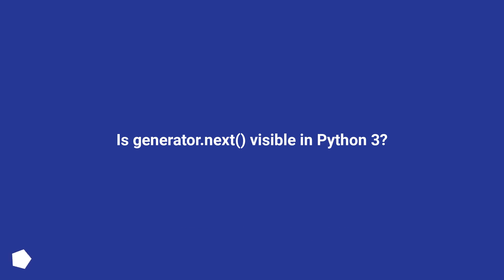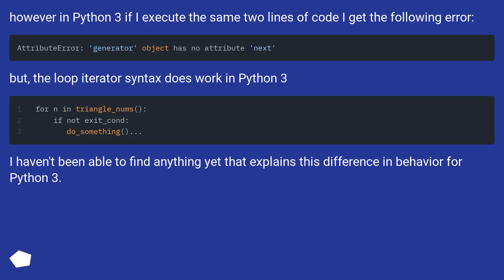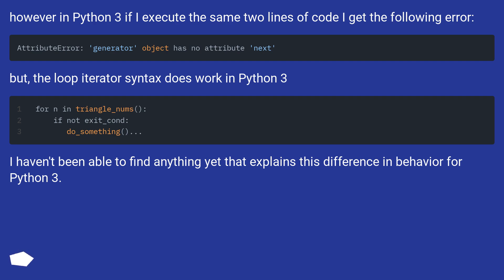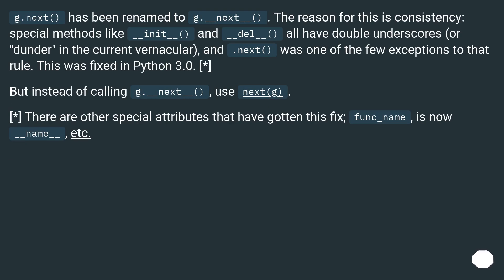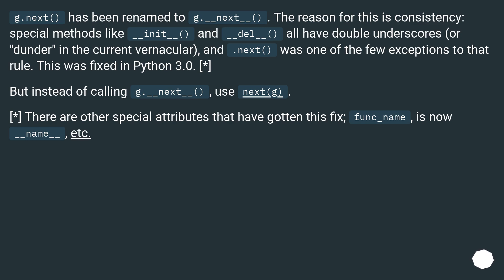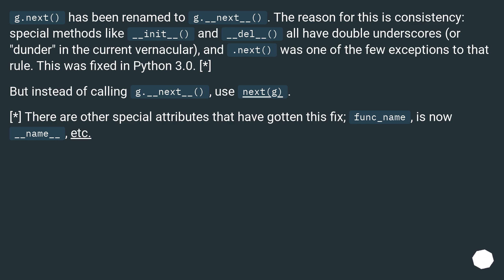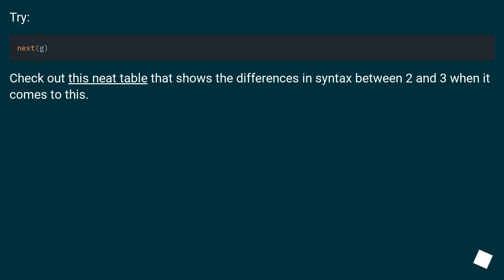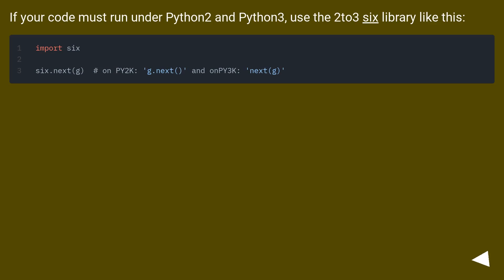Is generator.next() visible in Python 3?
Chapters
00:00 Question
00:51 Accepted answer (Score 470)
01:35 Answer 2 (Score 156)
01:52 Answer 3 (Score 12)
02:10 Thank you